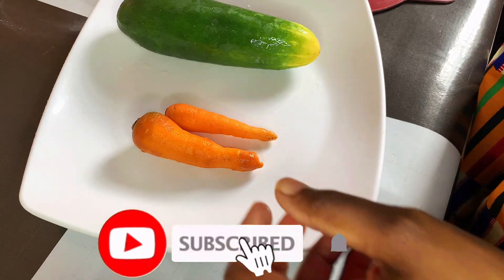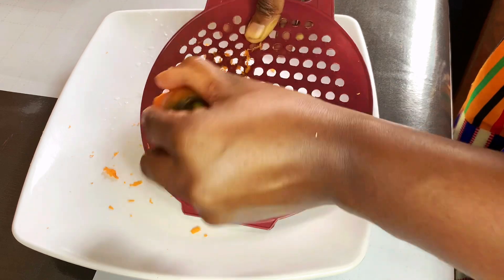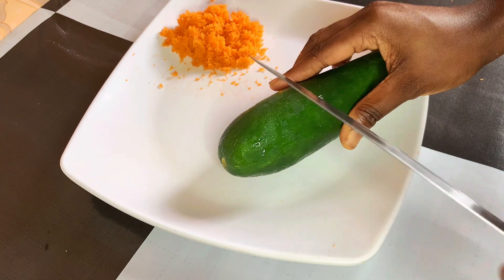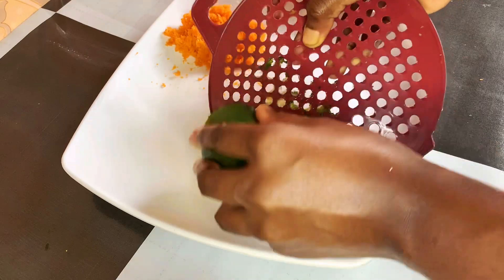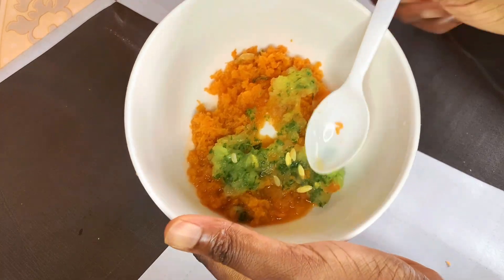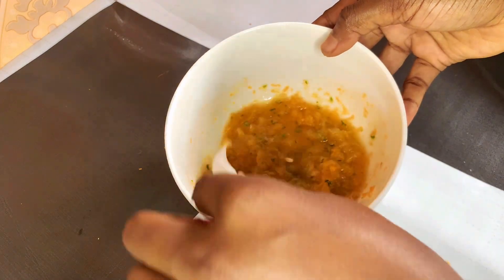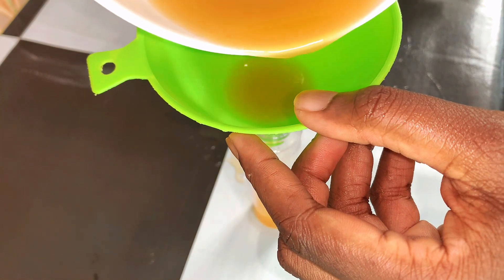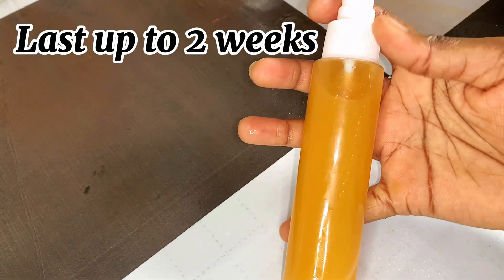BRIGHTEN YOUR FACE IN JUST 7 DAYS!!🔥|CARROT FACE MIST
Face toner
DIY
Brightening face toner
Carrot face toner